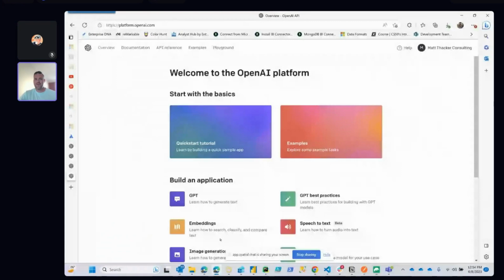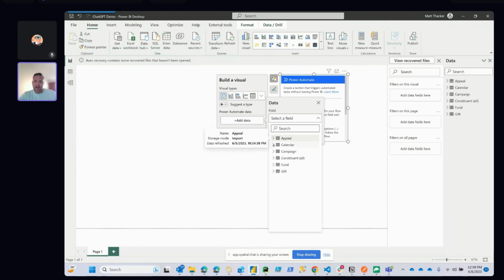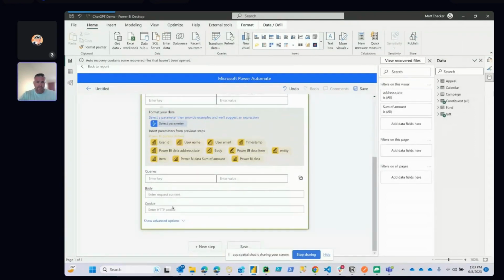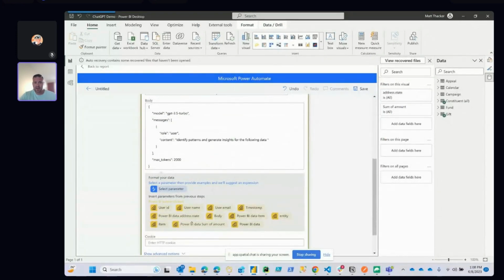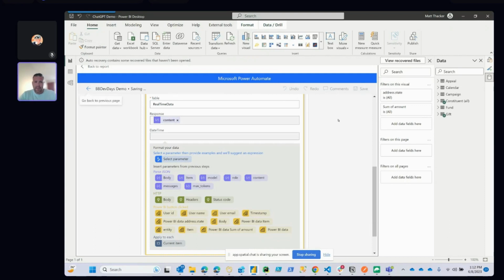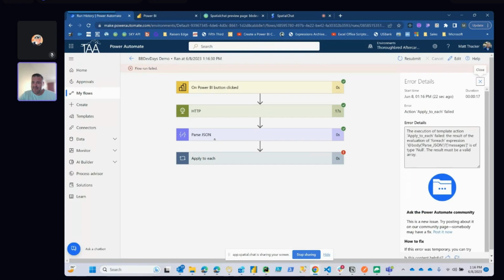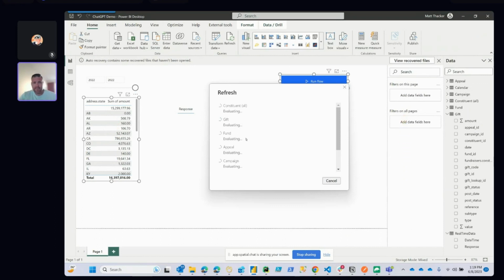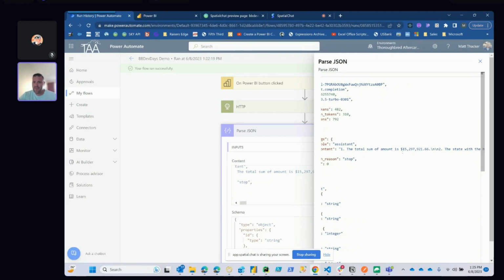Maximize Power BI Report Insights with ChatGPT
Learn to integrate Open AI's ChatGPT into your Power BI reports (or any reports!) to gain a deeper understanding of the nuances of your data.

SPEAKERS
Matthew Thacker - Thoroughbred Aftercare Alliance